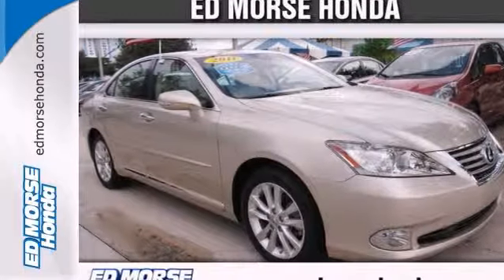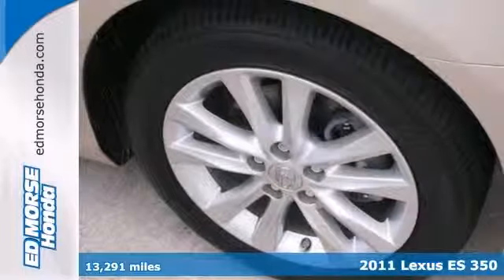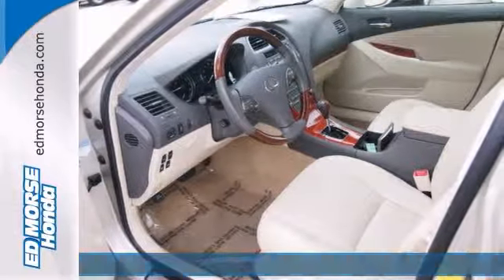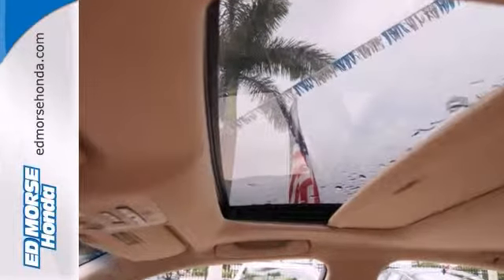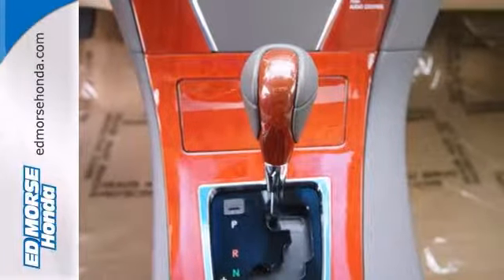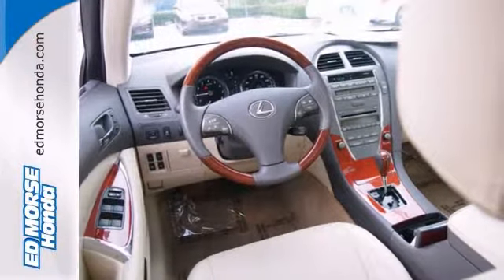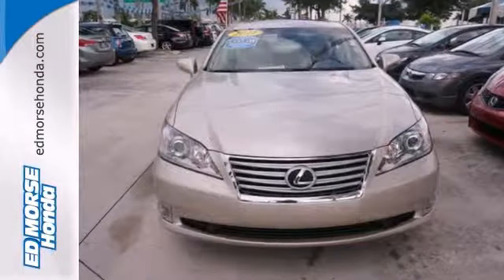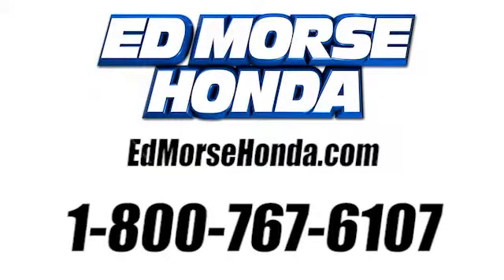2011 Lexus ES 350 West Palm Beach Juno, FL DA261874A - SOLD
Year: 2011
Make: Lexus
Model: ES 350
Engine: 3.5l 6 Cyl. Sequential Fuel Injection
Transmission: FWD Automatic
Color: GldGold
Interior: Parchment
Mileage: 13291
Stock #: DA261874A
Set your sights on this gld/gold 2011 Lexus ES 350. We've got it for $29,992. Other dealers are asking for at least $33,150. This safe and reliable sedan has a crash test rating of 5 out of 5 stars! Easily control garage doors, property gates, RF-lighting, alarm systems and more from your vehicle with Homelink. Soak in the sun with the built-in sunroof! This sleek vehicle comes with parchment leather upholstery. You can drive with confidence since this vehicle includes safety features like anti-lock brakes and stability control. Experience comfort like never before - this vehicle comes equipped with power lumbar seats. Equipped with a power driver's seat, this vehicle guarantees comfort from beginning to end. According to a review from New Car Test Drive, Fit and finish inside are exemplary. Come by today to see this one in person!

Address:
3790 W Blue Heron Blvd